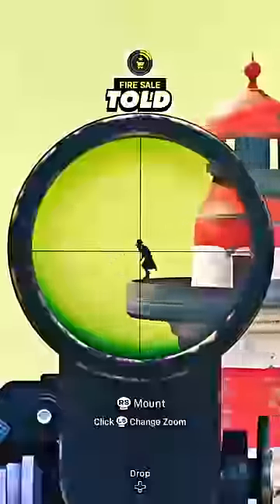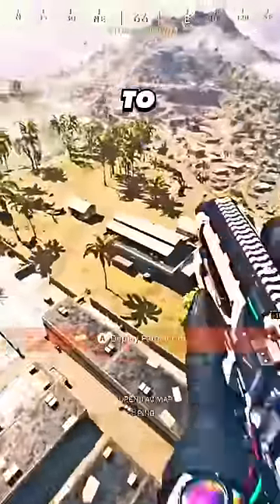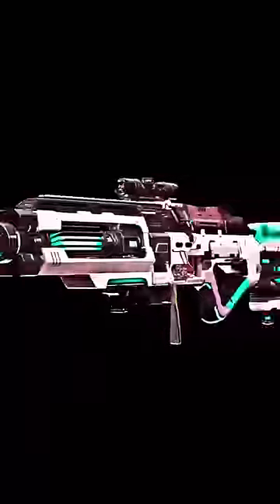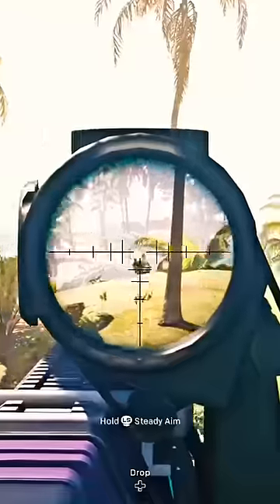I Turned the NEW EX1 LASER RIFLE into a SNIPER in Warzone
Description tags boi: battle royale, funny momments, warzone, modern warfare, donation, twitch, streamer, dark humor, comedy, uninstall, rage quit, over powered, op, color blind, modern warfare campaign, funny, grandma, awkard, ended stream, yikes, vanguard, vanguard shotguns, vanguard annoying, vanguard bugs, vanguard meta, caldera, hidden waterfall, insane loot, world at war, cod, call of duty, warzone clips, warzone breakdown, mrmarveltv,